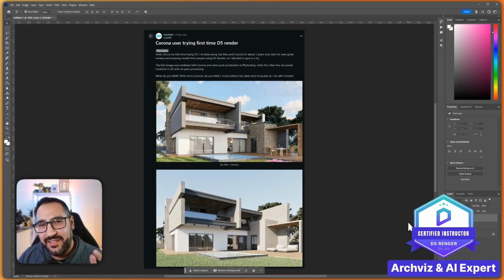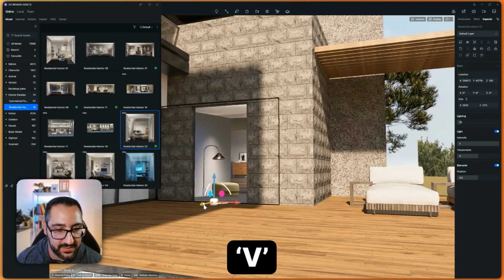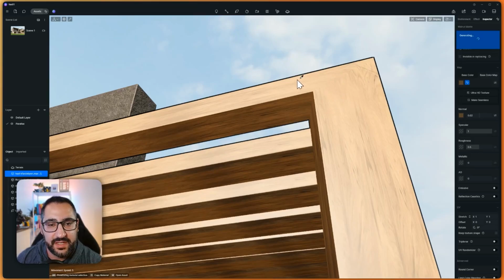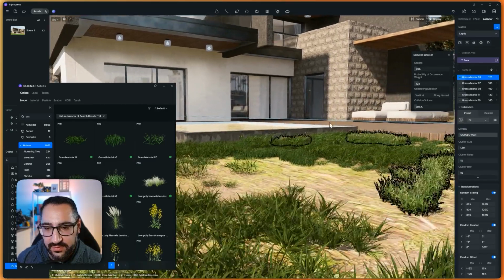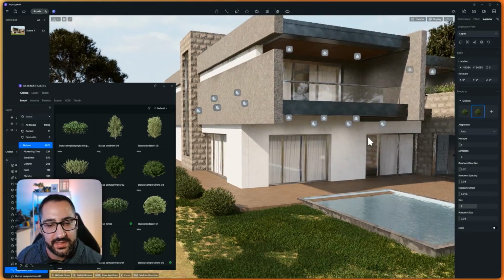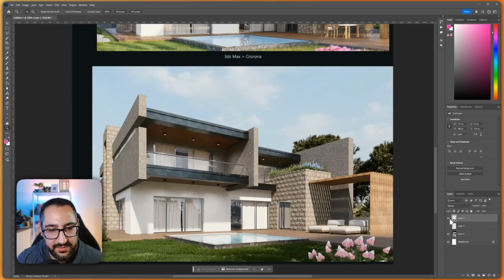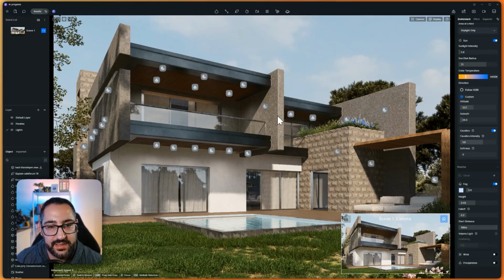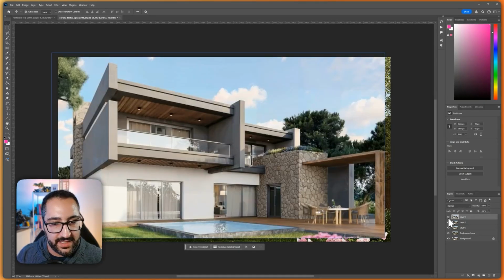Corona vs. D5: I Improve Your Renders!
🎨 Improving D5 Renders: Can We Match Corona Quality?

In this video, I take on the challenge of improving a D5 Render scene shared by a Corona user. After receiving the original files, I walk you through my process of enhancing the render to match — and even surpass — the quality of the Corona render!

⚡What you'll learn in this video:

- How to refine materials and textures for photorealistic results.
- Lighting adjustments to elevate your render.
- The key tweaks that make D5 stand out against Corona.
- My step-by-step approach to creating a polished and professional render.

A Corona user tried D5 Render for the first time and wanted to see if it could achieve the same level of quality. After posting their results, I decided to take on the challenge and improve their D5 Render scene to showcase what’s possible with a little extra effort and the right techniques.

🎯 By the end of this video, you'll have actionable insights to take your D5 renders to the next level.

📖Chapters
00:00 Introduction
02:14 Fun announcement
02:34 Getting started on materials
18:29 Fixing grass and water
24:20 Adding details
34:35 Testing and tweaking
48:04 Rendering
49:38 Into Photoshop
51:29 Final thoughts